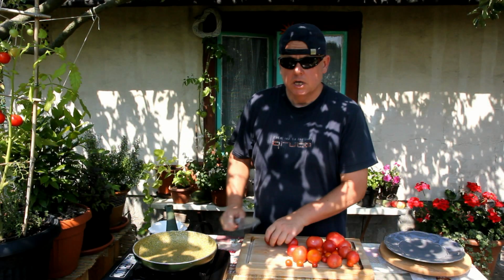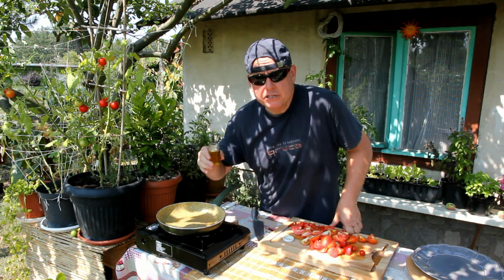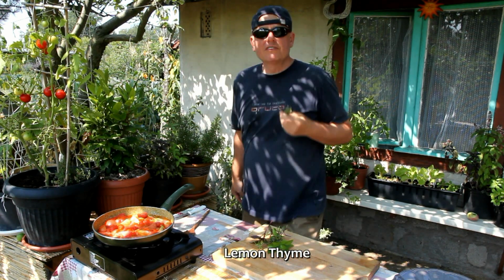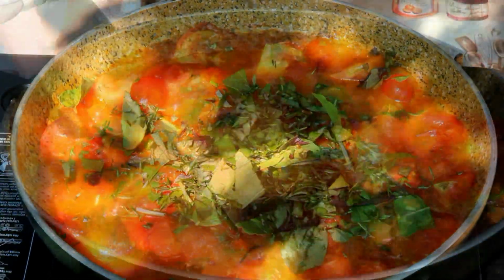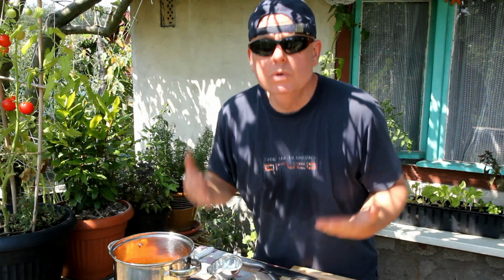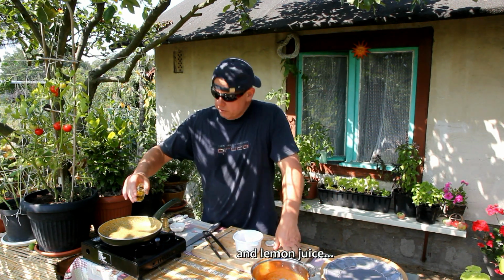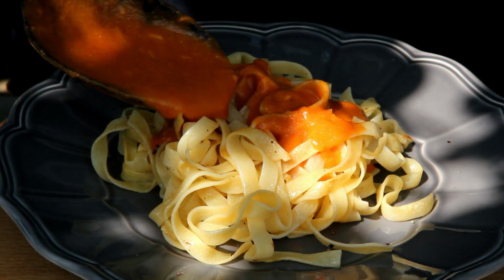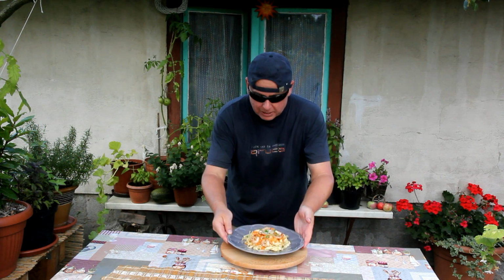PASTA TAGLIATELLE WITH SHRIMP AND TOMATO SAUCE RECIPE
DELICIOUS SHRIMP TAGLIATELLE RECIPE!